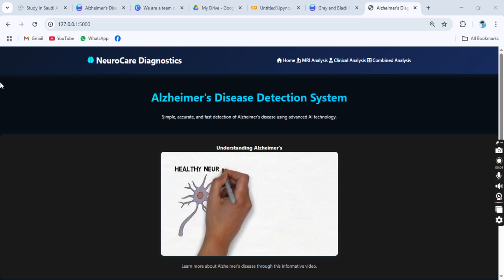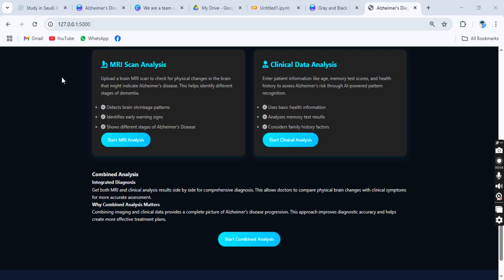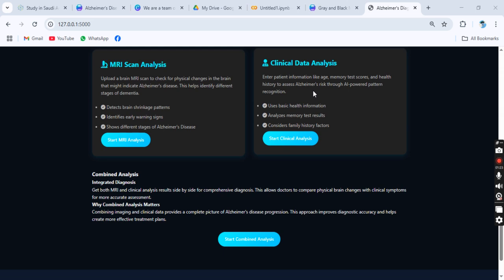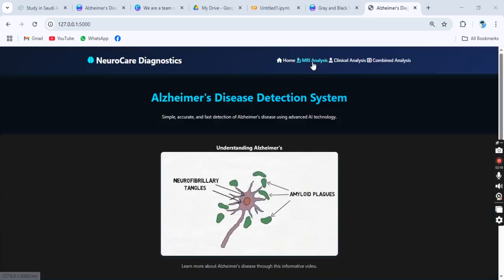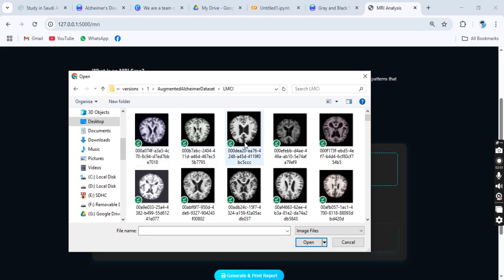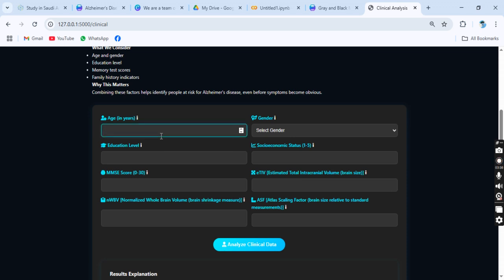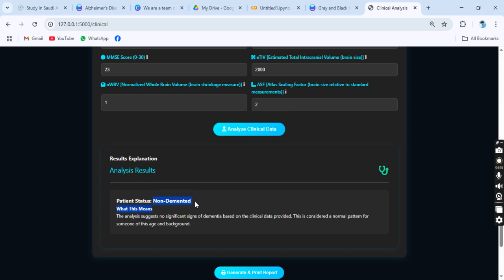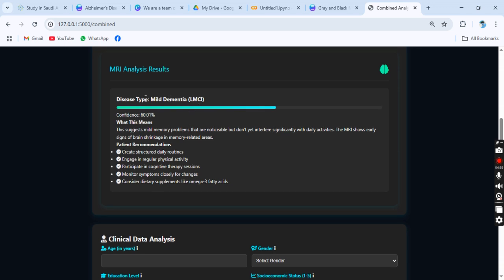AI-Powered Alzheimer’s Detection | Multimodal Diagnostic System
This Final Year Project showcases an advanced Alzheimer’s Disease (AD) detection system using deep learning and machine learning techniques. The system combines MRI image analysis and clinical data through a user-friendly web interface.

Using a custom CNN (PyTorch) and an EfficientNet-B4 model with attention (Keras), the system classifies AD into four stages with up to 98.8% accuracy. An XGBoost model supports diagnosis using clinical data like MMSE and nWBV, achieving 86.7% accuracy. The Flask-based platform allows doctors to upload MRI scans or patient data and receive real-time, AI-driven diagnostic results—making early detection faster, smarter, and more accessible.

👨‍💻 Team Members:
Abdullah Tauseef | Shamas ul Haq | Mubashir Hussain | Shahzad Ahmad